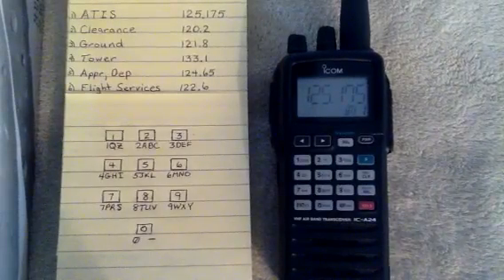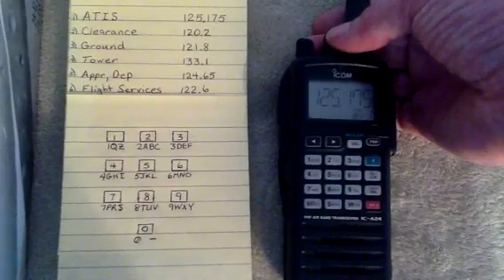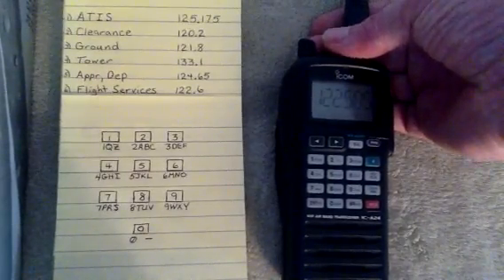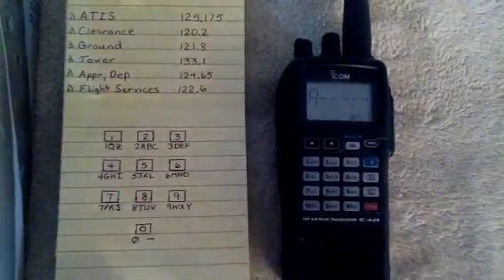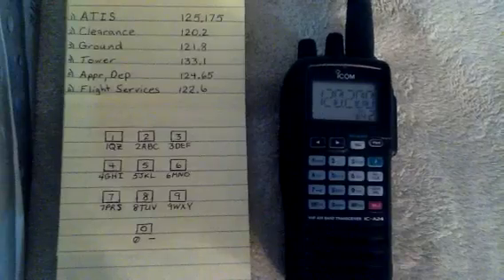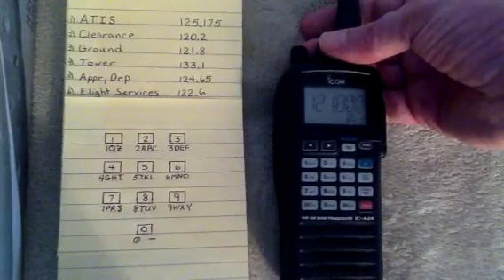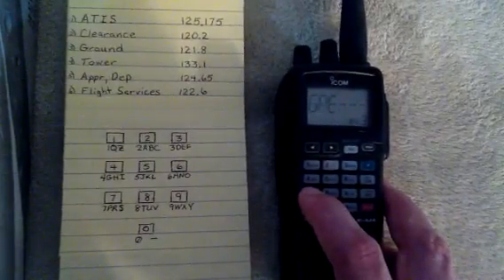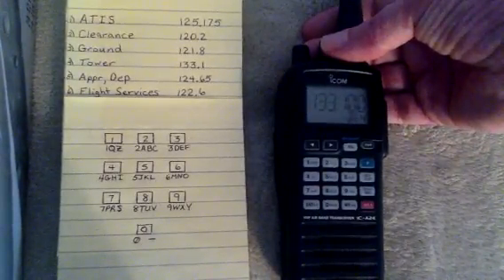Naming Frequencies into programmed channels on the Icom IC-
This video shows you how to give programmed frequencies a meaningful name on the Icom IC-A24.